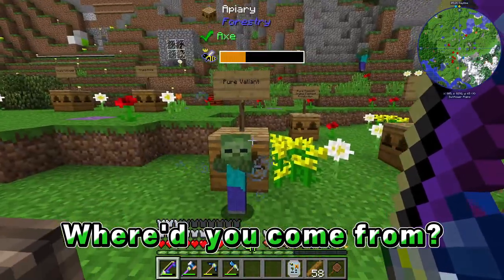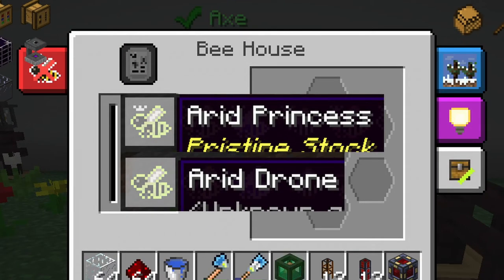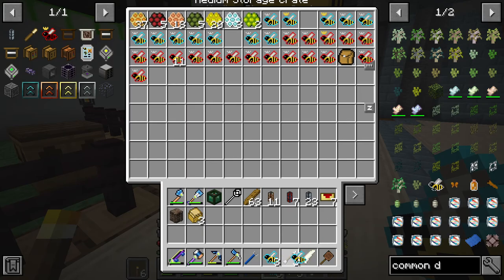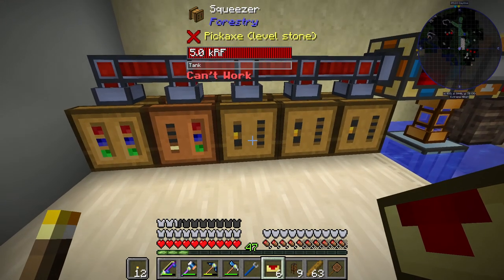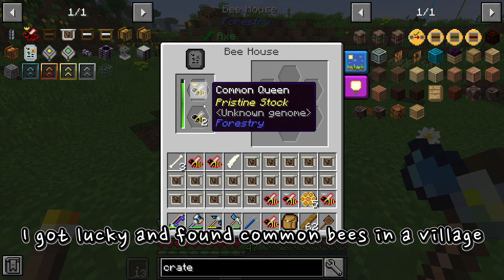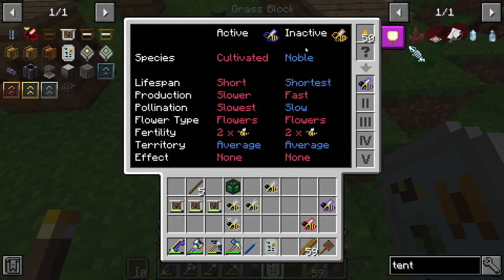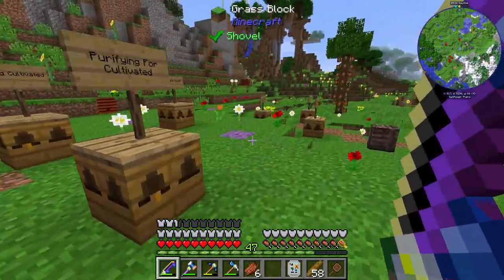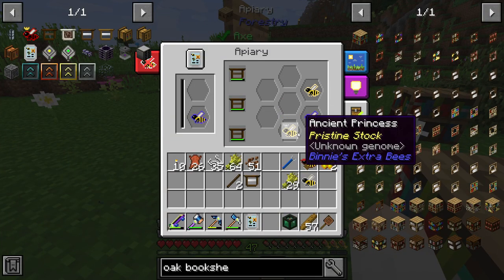Breeding Bees: The Beginning- FTB Revelation Part 6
Now is the time! We have a pretty good power-gen setup, have a good amount of resources, kind of finished building the main base… So we can finally start working on bees! The first goal with bees is to change the current power-gen to Energy Bees from career bees- I think they are from career bees. You are looking at a beginner bee breeder here, so if anyone knows of a beginner’s guide on bees, please do share! It’s going to take a while to breed up to Energy Bees… Hopefully, the rng gods will bestow their blessing unto us.

Hope you enjoy our FTB Revelation part 6!

In Minecraft, players explore a blocky, procedurally-generated 3D world with infinite terrain, and may discover and extract raw materials, craft tools and items, and build structures or earthworks. Depending on game mode, players can fight computer-controlled "mobs", as well as cooperate with or compete against other players in the same world. Game modes include a survival mode, in which players must acquire resources to build the world and maintain health, and a creative mode, where players have unlimited resources. Players can modify the game to create new gameplay mechanics, items, and assets.

Minecraft has been critically acclaimed, winning several awards and being cited as one of the greatest video games of all time. Social media, parodies, adaptations, merchandise, and the annual MineCon conventions played large roles in popularizing the game. It has also been used in educational environments, especially in the realm of computing systems, as virtual computers and hardware devices have been built in it. In 2014, Mojang and the Minecraft intellectual property were purchased by Microsoft for US$2.5 billion. A number of spin-off games have also been produced, such as Minecraft: Story Mode, Minecraft Dungeons, and Minecraft Earth.

                                                                                                                                     -Minecraft Wiki